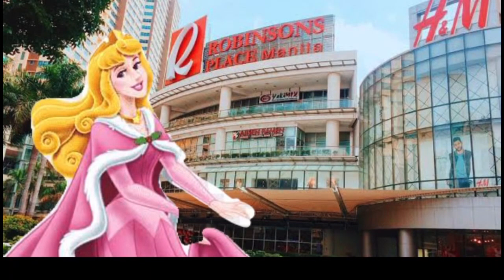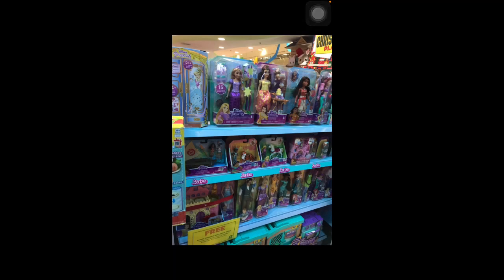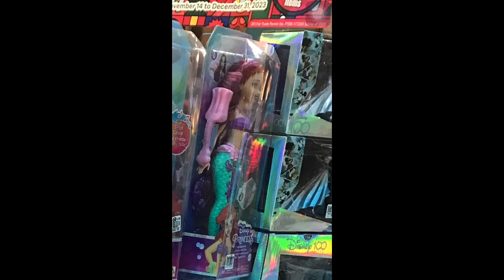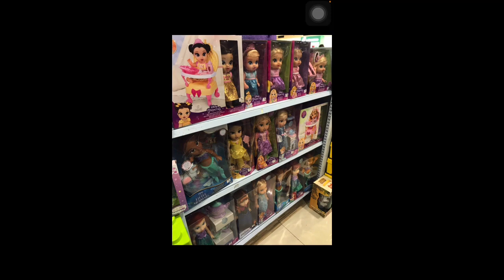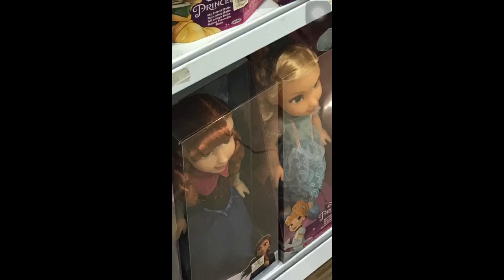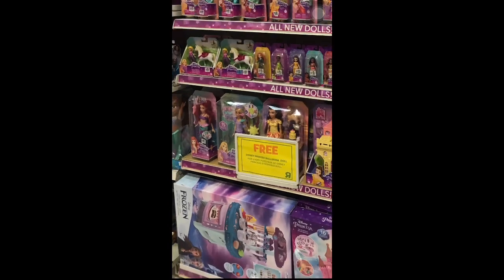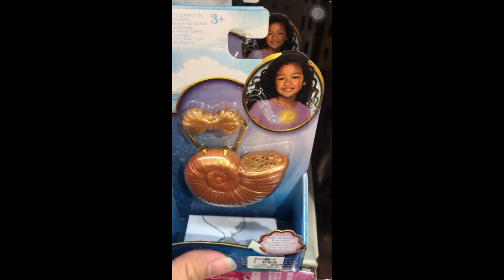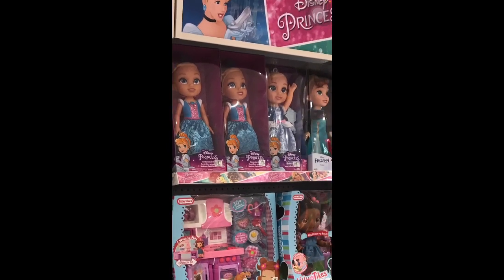Disney Princess Hunting At: Robinsons Manila (Last Hunt of 2023)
I’m Back!

Princesses Thanks So Much After A Lot Of Waiting For Months

Forever Disney Princess Is Back And Better Than Ever, And This Princess Is Not Going Anywhere

Today’s Video: My Last Hunt And Last Minute Window Shopping of 2023 Before Christmas To Buy Disney Princess Item, This Is Going To Be Fun And Excited For Hunt Some Items

A Big Thank You Princess For Reach 800 Subscribers, After Months Of Break, It’s Crazy That This Channel Is Going Higher Than Ever

So In Honor Of My Comeback, This Channel Needs To Fresh And New And Same Exciting Disney Princess Content And Bigger Than Ever

Happy Hunting Princesses!

Hey Princesses
I’m Marcus Ayson, Just Called Me Marcus, Your Disney Princess Collector

Welcome To The World Of Forever Disney Princess

This Is We’re I Review, Haul, Post Commercial, Read Stories And Archives All Things Disney Princess

This Channel Is For Adult Collectors And Gift Givers